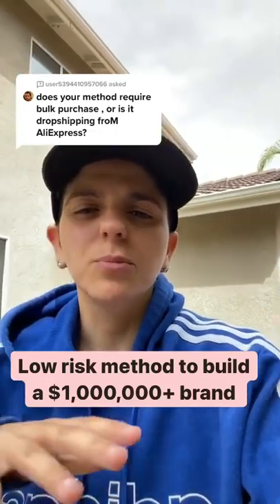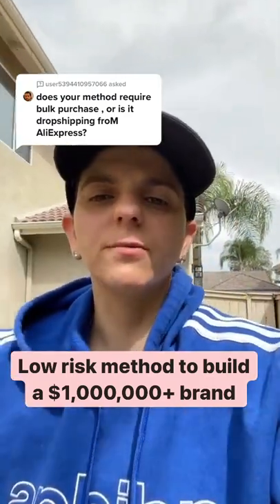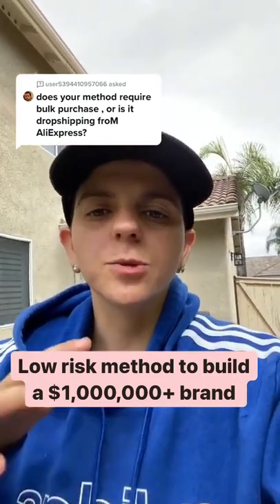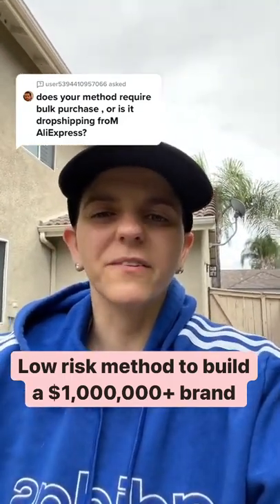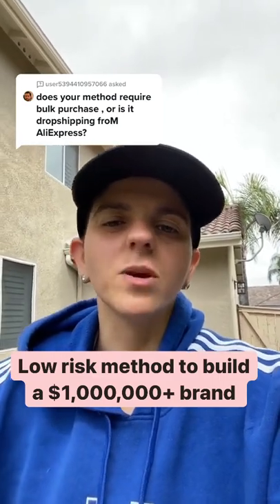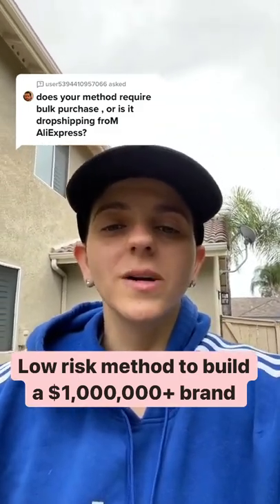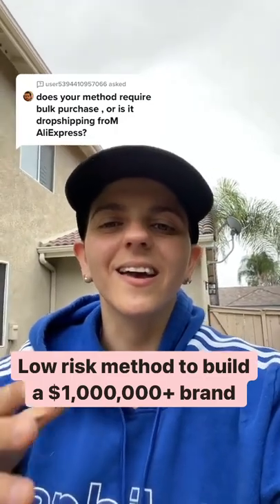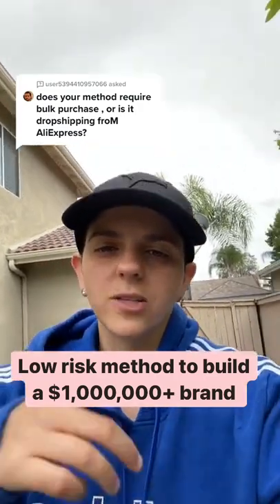Low risky method to build a $1,000,000 brand.